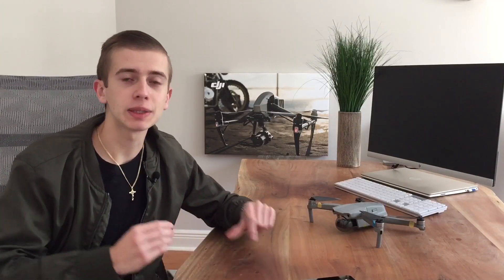DJI Mavic 3 vs Mavic 2 Pro//Should You Upgrade?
In today's video we talk about whether or not you should upgrade from the Mavic 2 Pro to the Mavic 3.